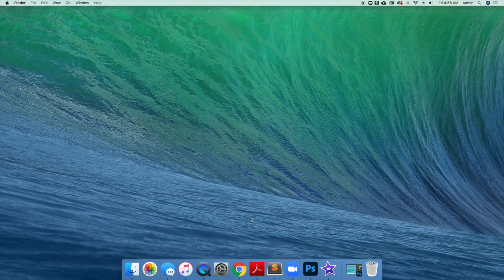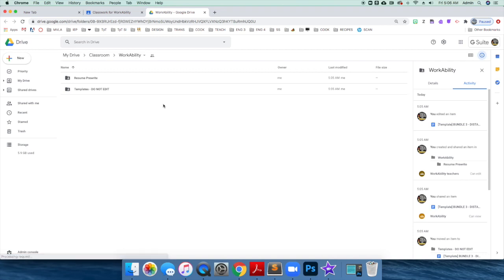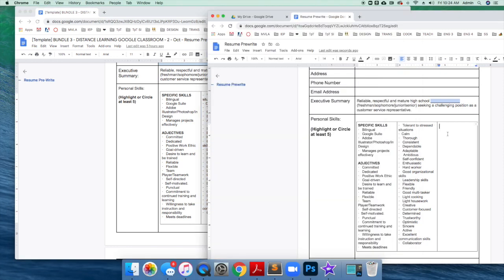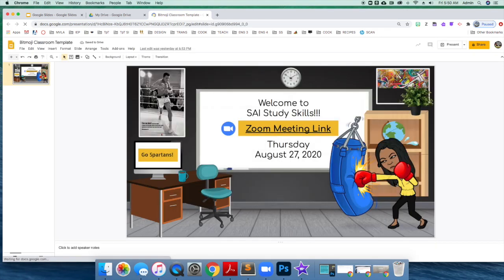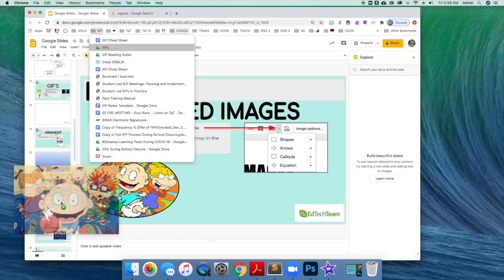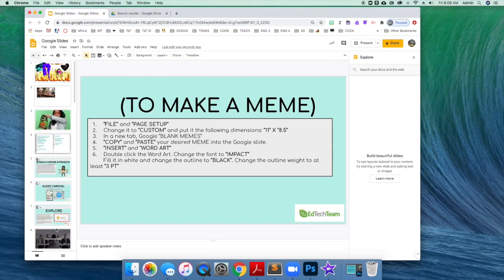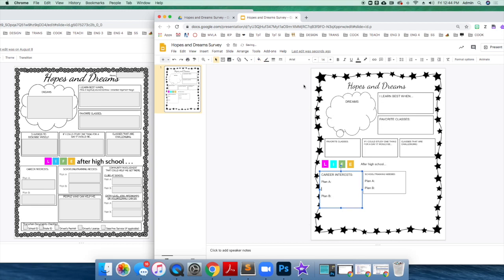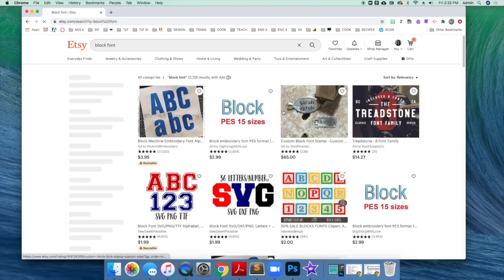Session 2B Kristine Bautista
Technology Resources for Transition